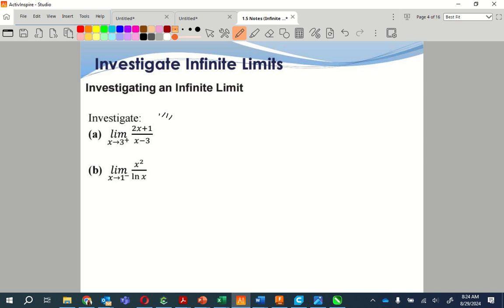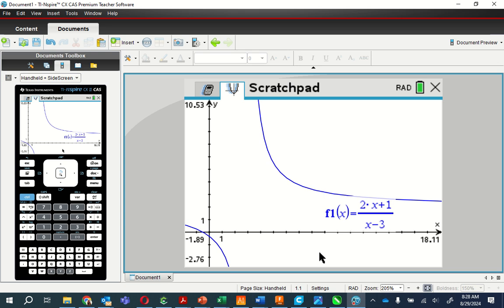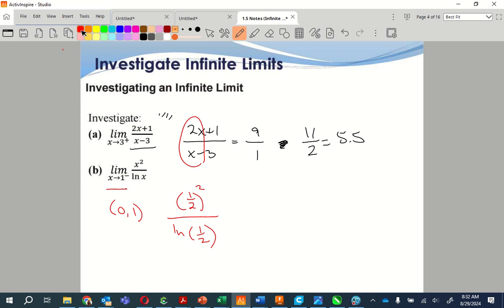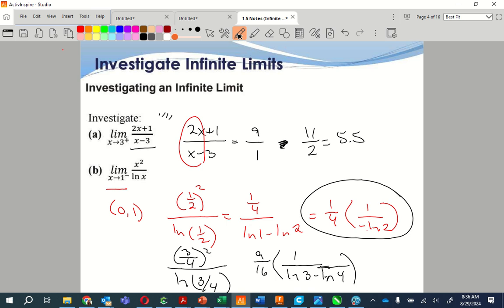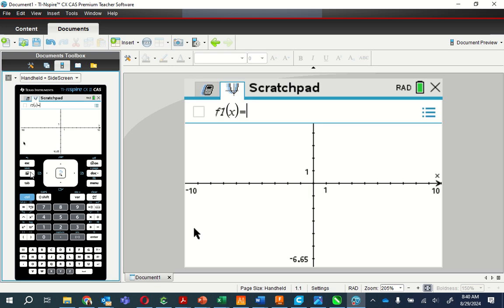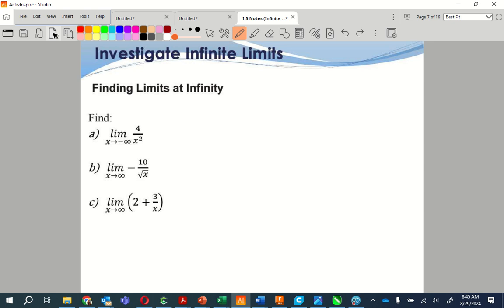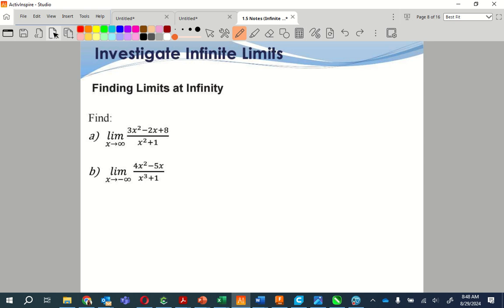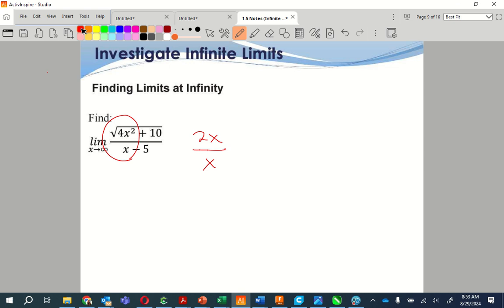1.5 Infinite Limits, Limits at Infinity, Asymptotes B